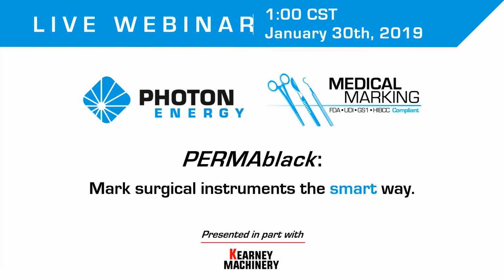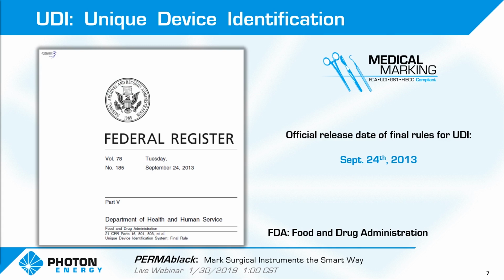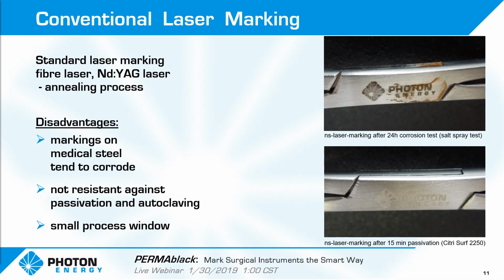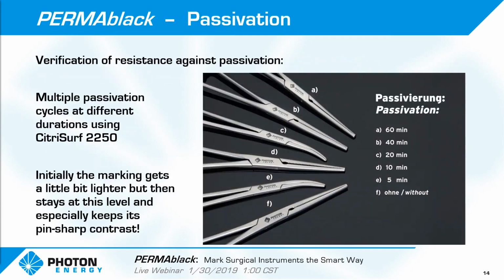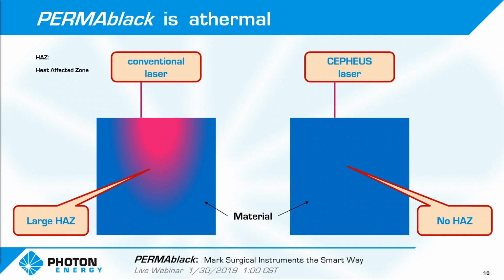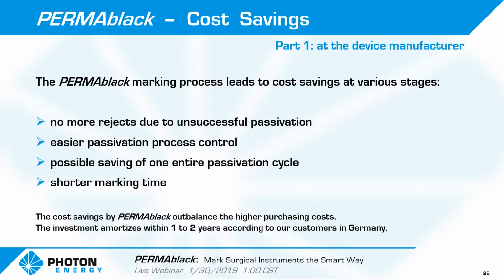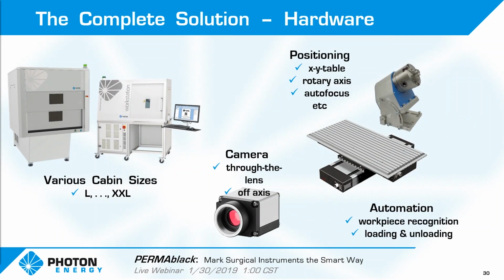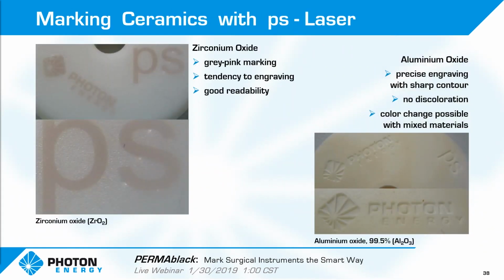PE Webinar 1-30, PERMAblack: Mark Surgical Instruments the Smart Way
In this Webinar, Hans-Peter Wunde Describes the benefits of Photon Energy's PERMAblack technology.